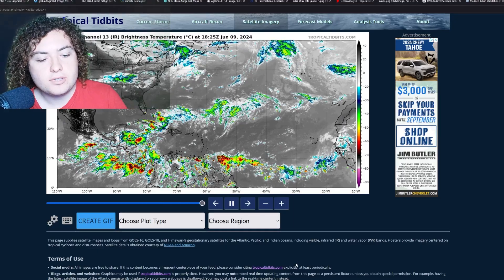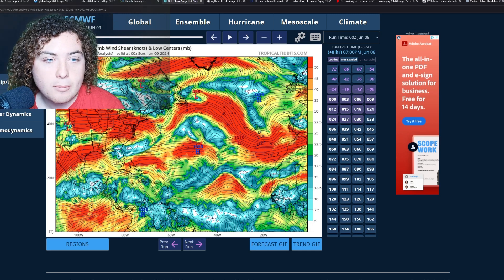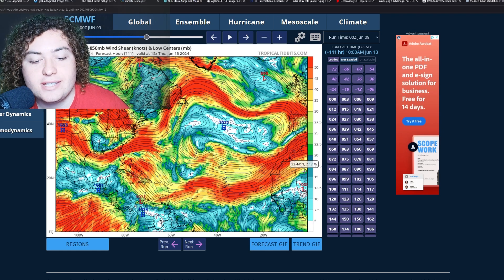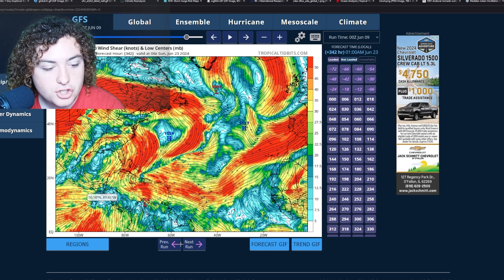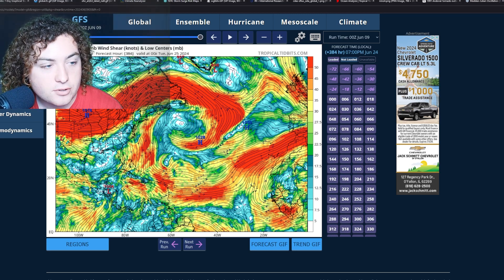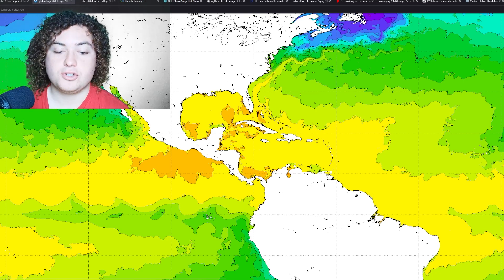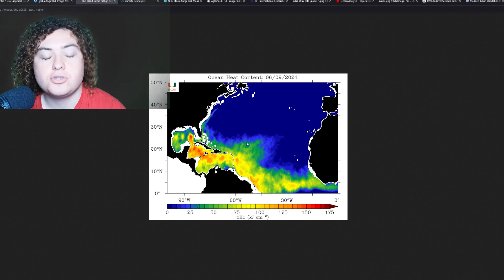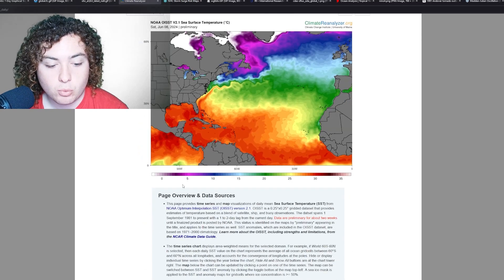Tropical Update: When Will The First Hurricane Form?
If you have any questions, or want to see some of the Behind The Scenes of my videos, come join the Storms United Discord server!